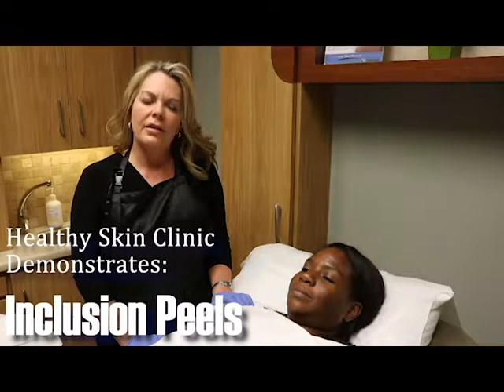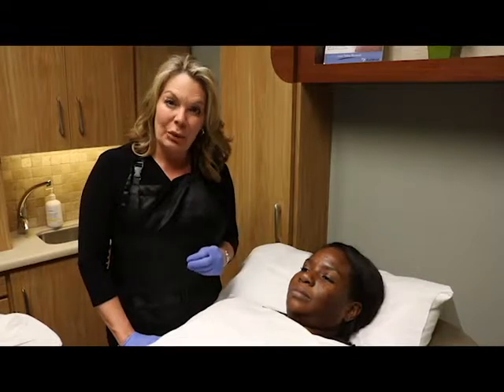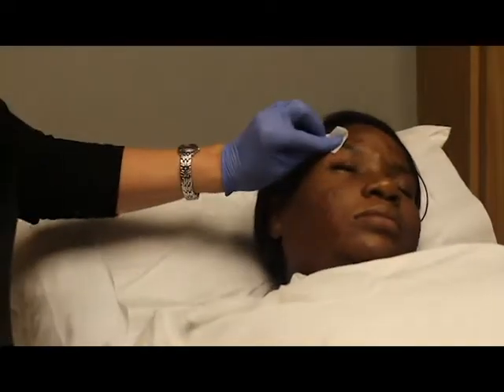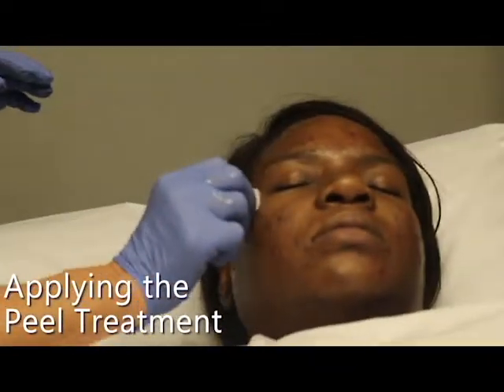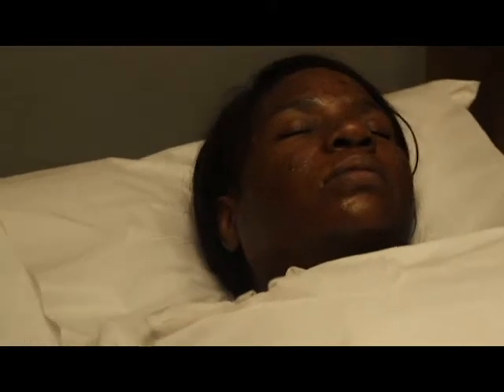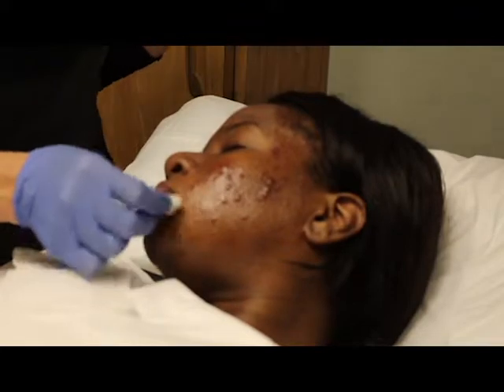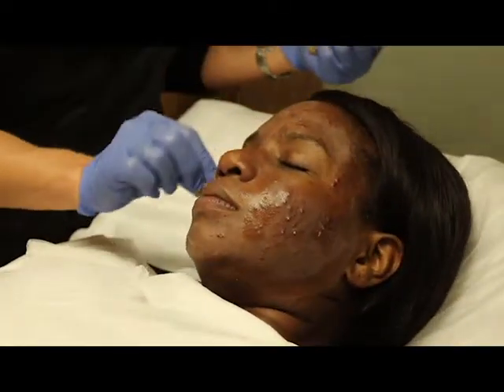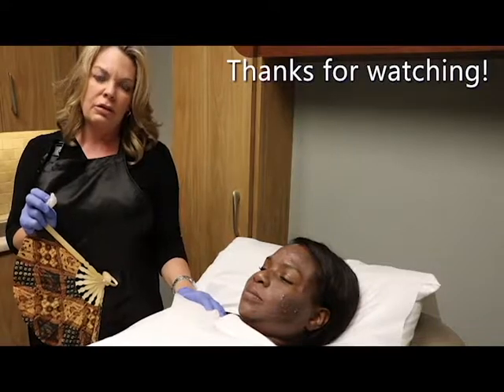Procedure Demonstration: Inclusion Peel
Dr. Beals of the Healthy Skin Clinic in Lubbock, TX demonstrates the Inclusion Peel procedure tailored for one of her happy clients.

Located inside Grace Clinic, Healthy Skin Clinic’s mission is to keep abreast of current medical information and technologies to provide the latest treatment available for their patients.  The staff has been able to diversify services provided at the clinic to meet the ever changing needs of their patients and community. They provide traditional and alternative treatments for acute and chronic diseases including aesthetics for skin, nutrition for the body, and bioidentical hormones for the mind and body.
For more information on Dr. Beals and the Healthy Skin Clinic,